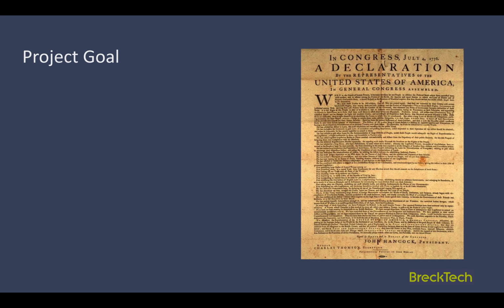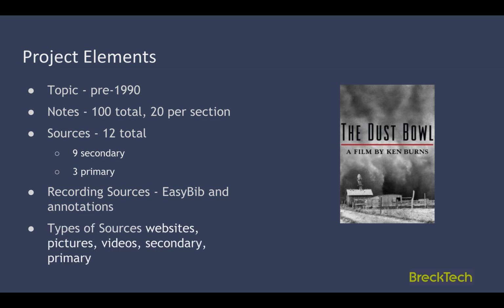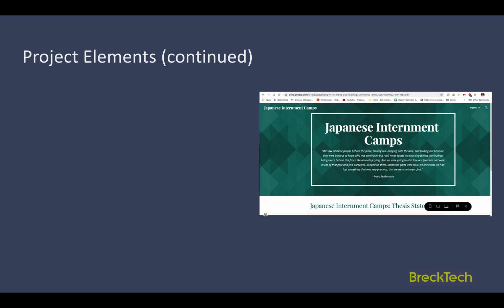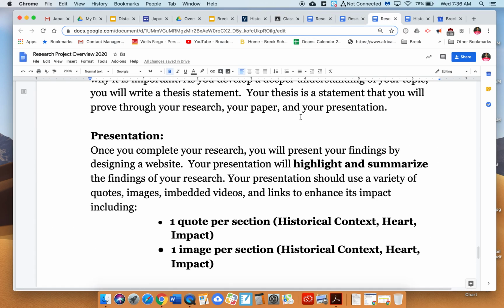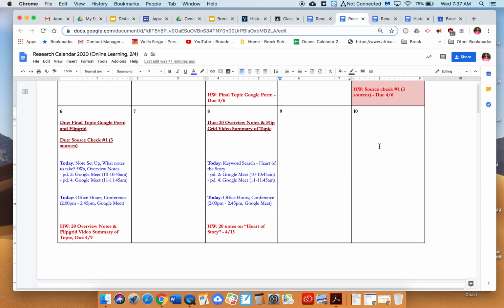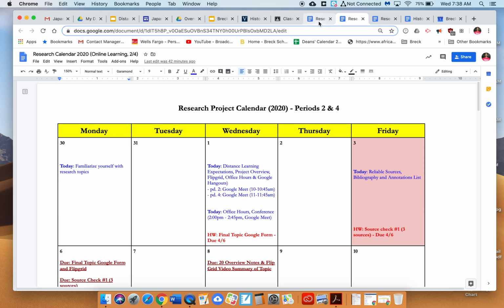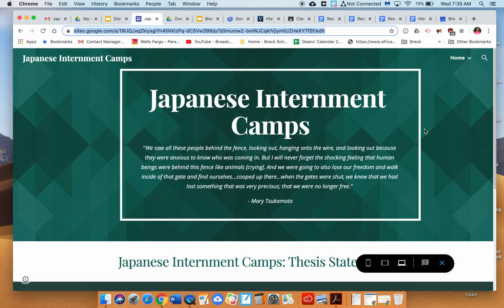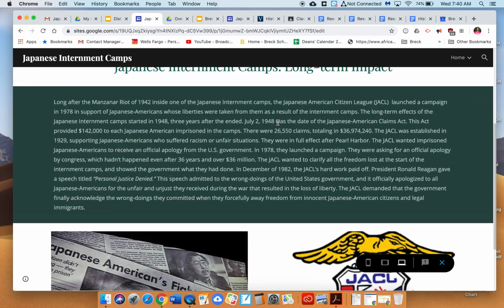Screencast - History Research Project Overview